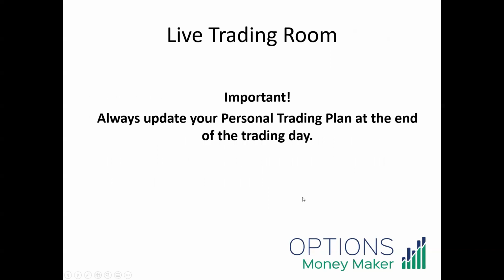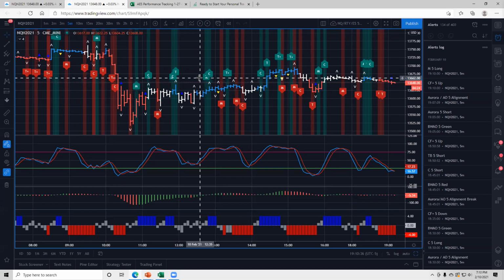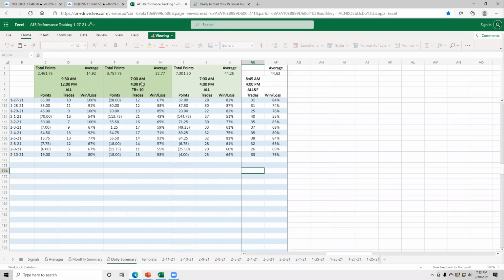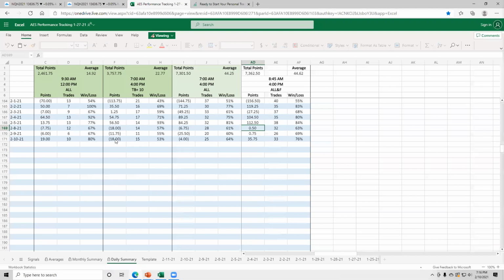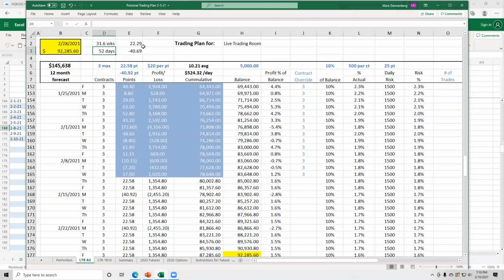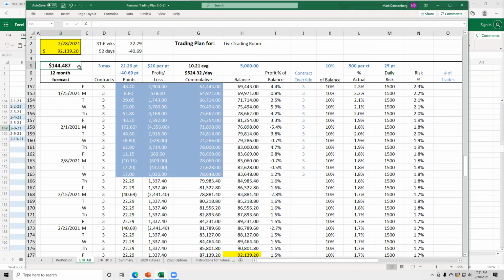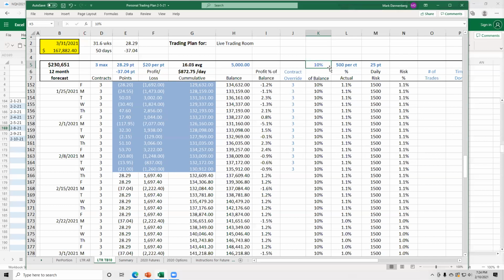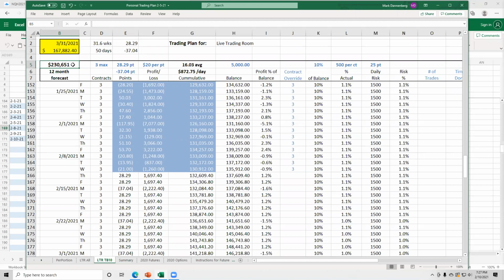Adaptive Entry System Results 2/10/21